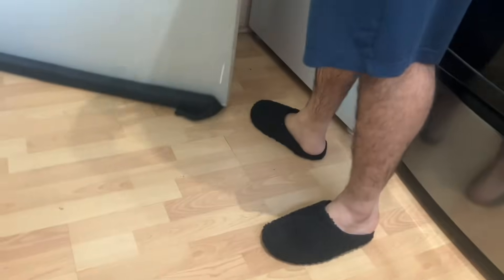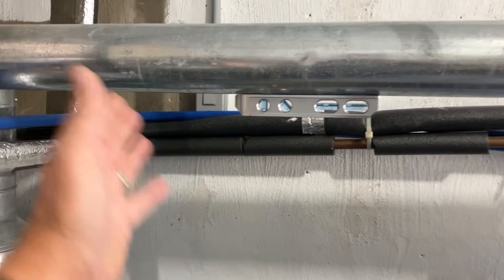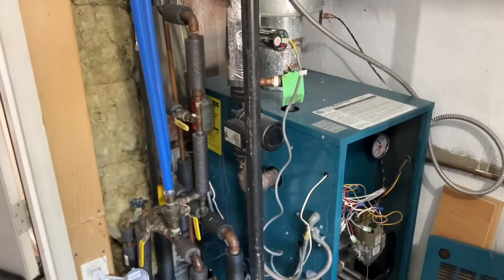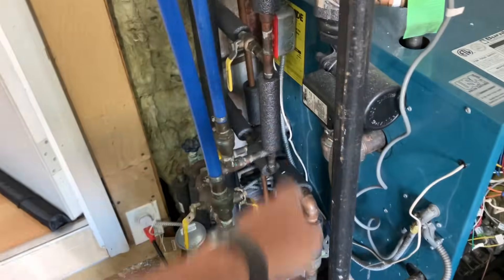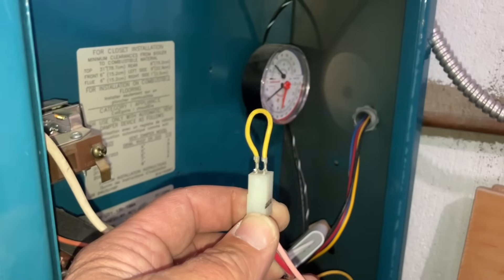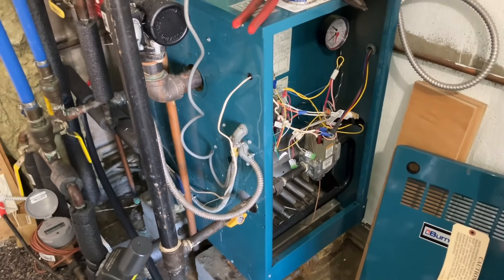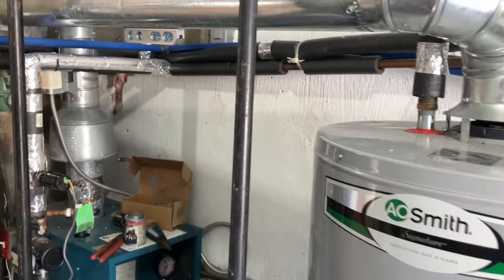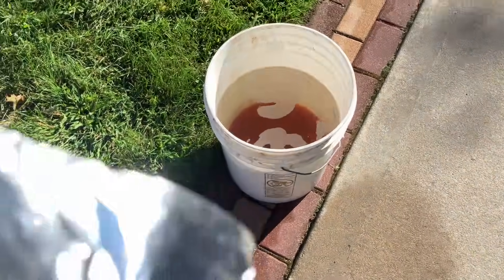WTF Plumbing Fail! Dangerous Hot Water Heater & Boiler Wiring Disaster Fixed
What happens when plumbers cut corners? In this uncut service call, I uncover shocking plumbing and heating fails: a questionable hot water heater vent pipe, a defective low-water cutoff wired out of the system, and even a bypassed vent damper.

The homeowner first noticed something wrong when PSEG flagged the water heater venting and Reddit users warned it was dangerous. Sure enough, I found hack work, bad wiring, and serious safety risks.

In this video, you’ll see me:
✔️ Diagnose a mis-sloped water heater flue pipe
✔️ Test and replace a faulty RB24 Guard Dog low-water cutoff
✔️ Discover a vent damper that was deliberately bypassed
✔️ Flush a water heater full of rust and sediment
✔️ Attempt (and fail) to remove a seized anode rod
✔️ Perform a combustion and draft analysis for safety

This is real life, uncut footage from the field. If you own a boiler or water heater, watch this before hiring the wrong plumber!

👉 If you’re on Long Island, NY, and tired of hacks cutting corners, call Pipe Doctor Home Services at or book online at pipedoc.net

📌 Chapters

00:00 – Introduction & homeowner concerns
01:45 – Inspecting the questionable vent piping
05:20 – Carbon monoxide risk explained
08:40 – Testing the boiler’s low-water cutoff
13:15 – Discovering bad wiring & bypassed safety controls
18:40 – Replacing the RB24 Guard Dog low-water cutoff
24:10 – Water heater flush & failed anode rod attempt
29:30 – Vent damper bypass uncovered
33:15 – Combustion & draft analysis results
38:00 – Rust, sediment, and iron in the water
42:10 – Final fixes and homeowner reaction
45:00 – Wrap-up & safety reminders